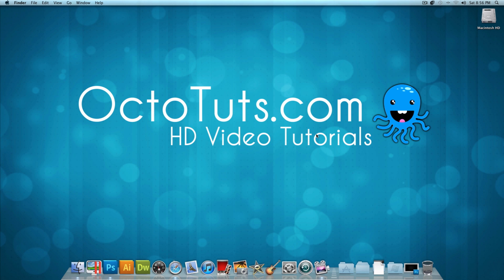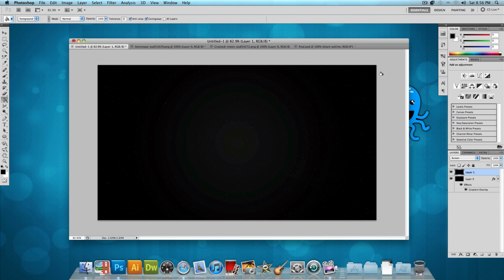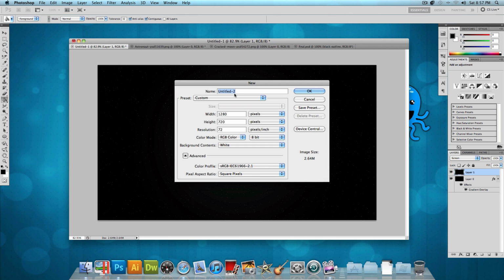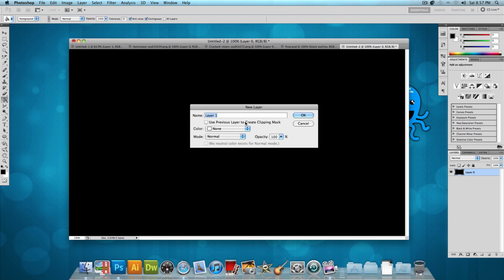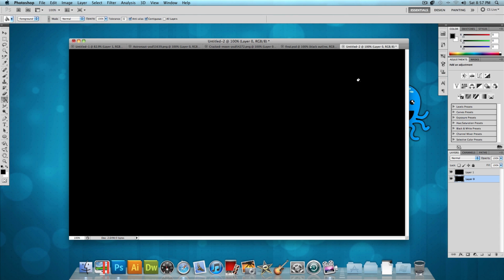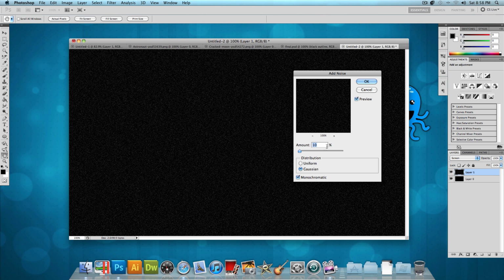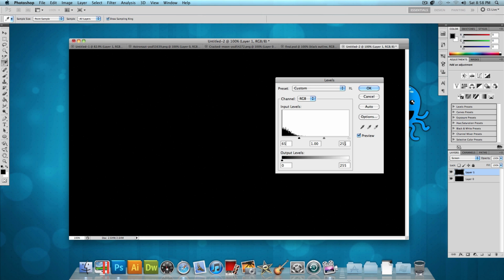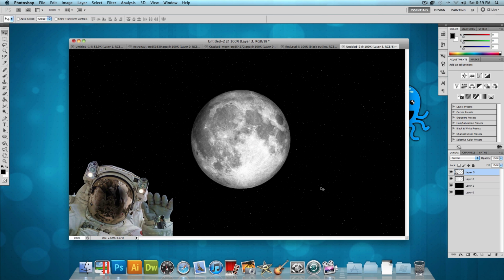Photoshop Tutorial: Make Fake Stars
Today we're going to be using Adobe Photoshop CS5 to make fake stars. You can then take these stars and add more effects to it to get a really cool space design. Look forward to a tutorial that I'll be making soon using these stars.